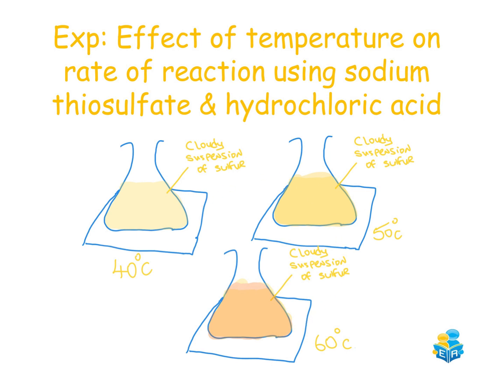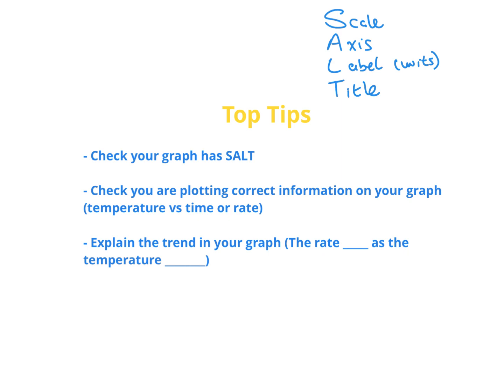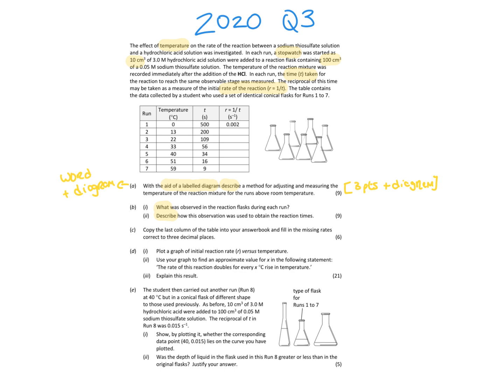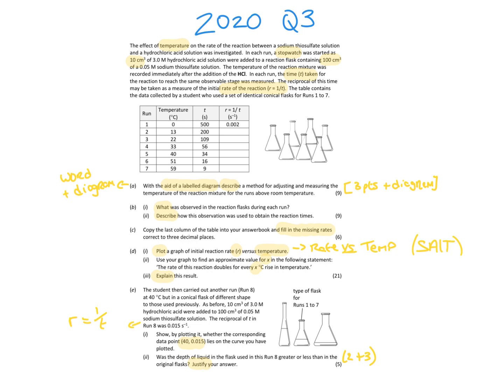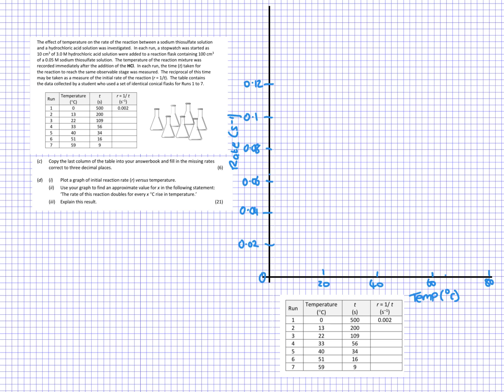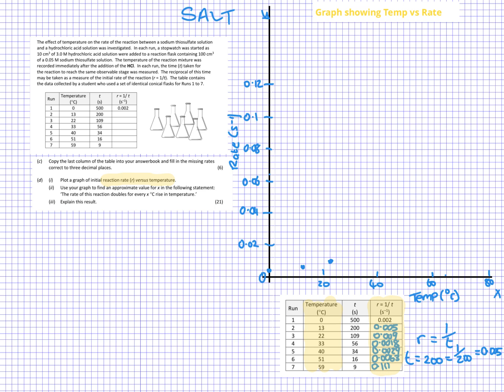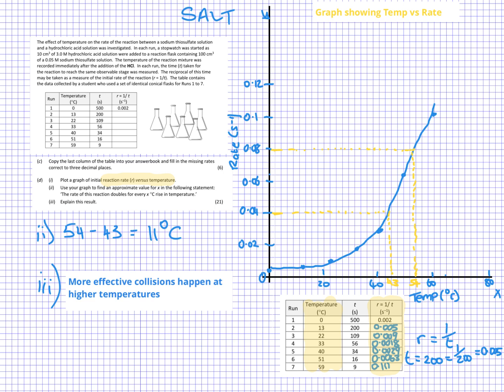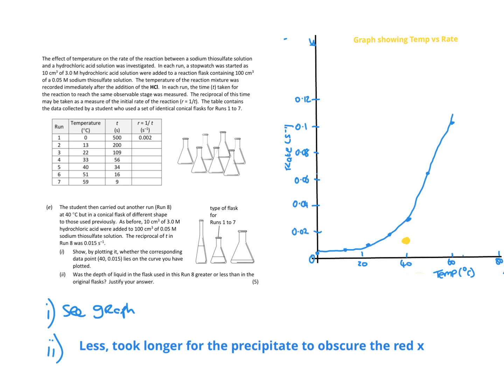Leaving Cert - Chemistry - Rates of Reaction - Temperature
This week's SaturdaySession will focus on the the experiment on how temperature can affect the rate of a chemical reaction. The video covers graphing tips and theory related to the experiment. The 2020 exam question will also be completed.

There's a 20% discount code for students who watch this SaturdaySession today - the discount code will get you 20% of our Standard and Premium plans but the offer expires tomorrow at 11:59pm! The code is 'SATSESSION20'

Learn 🤓 Challenge❓Success🏆